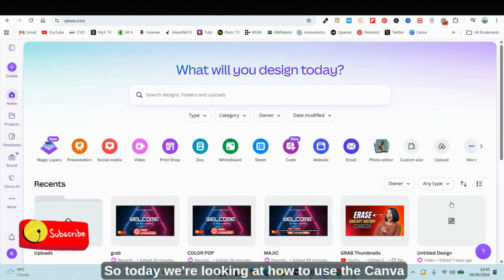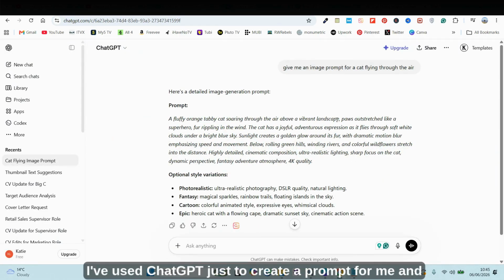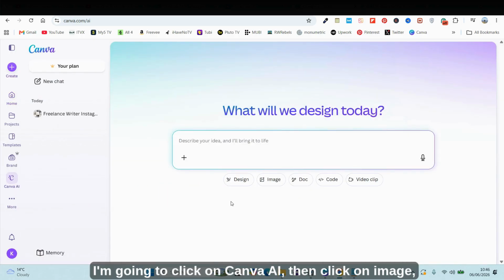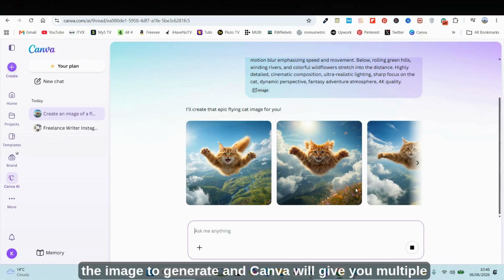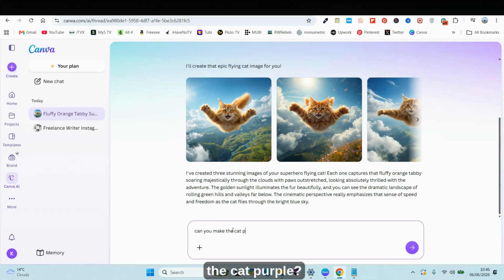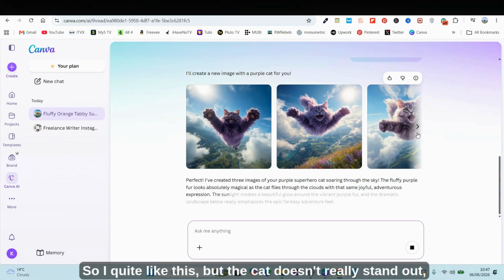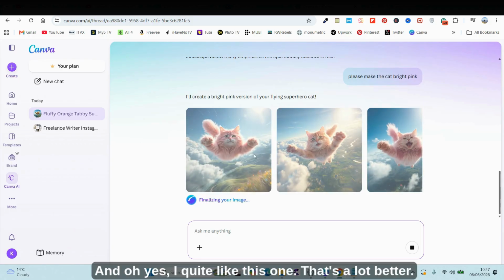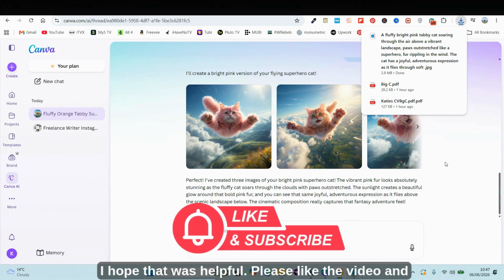How to Use Canva Text to Image AI Generator (Free AI Image Generator)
In this simple tutorial, I'll show you exactly how to use the Canva AI Text to Image Generator.

This guide focuses on efficient use of ai tools, demonstrating how to effectively create images with text to image ai, even if you're a beginner.

Learn valuable artificial intelligence tips to make your projects stand out with unique edits.